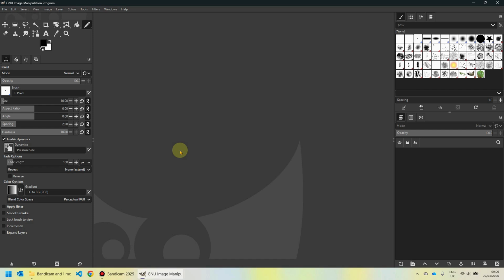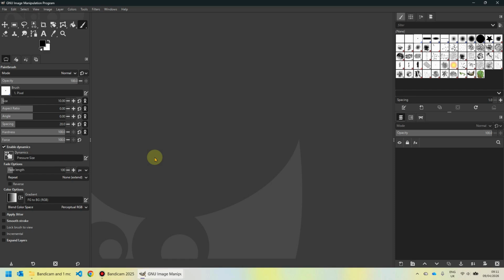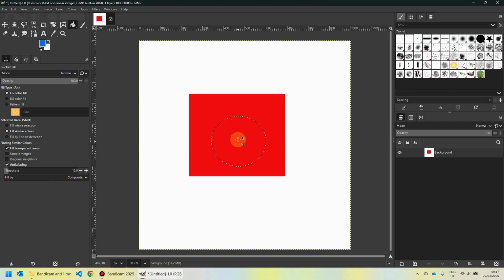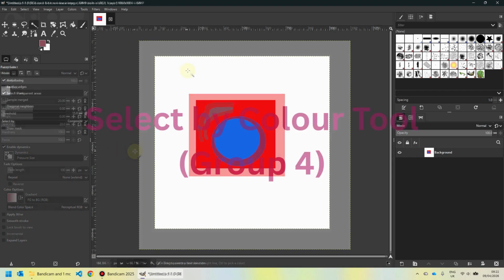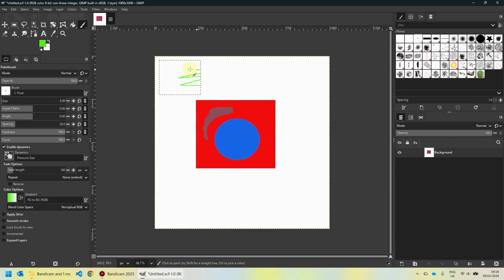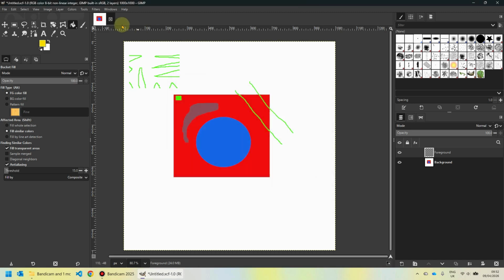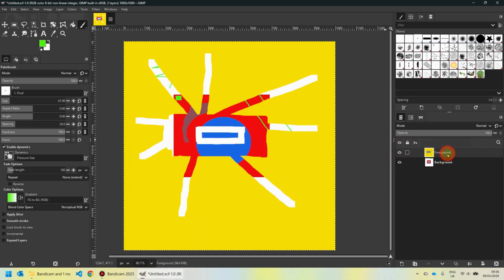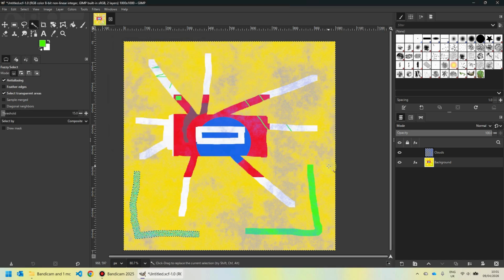GIMP Getting to Grips with GIMP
A video intended to introduce the basic functions of GIMP to beginners. It is part of Northern College's Virtual Reality & Games Design pathway.